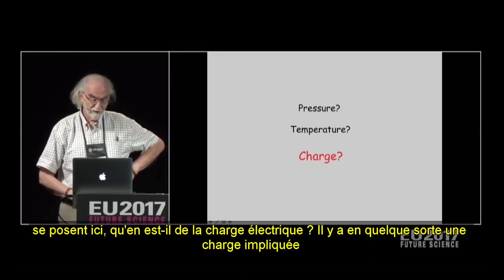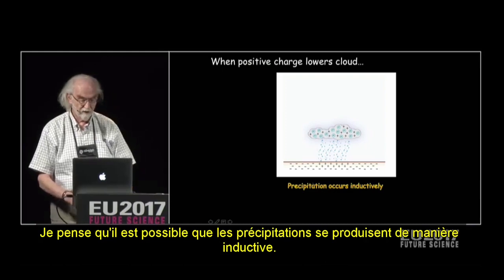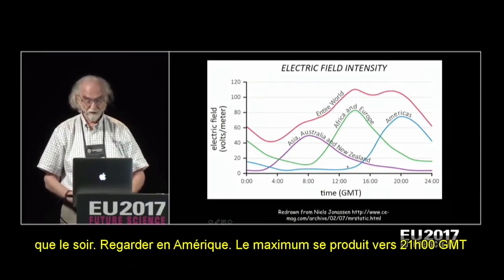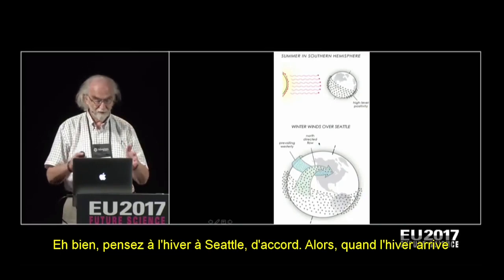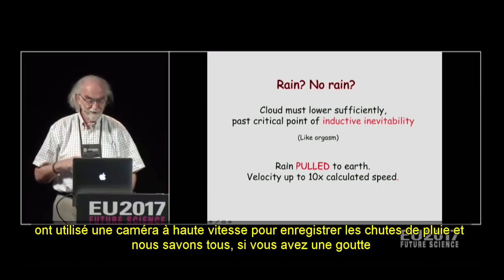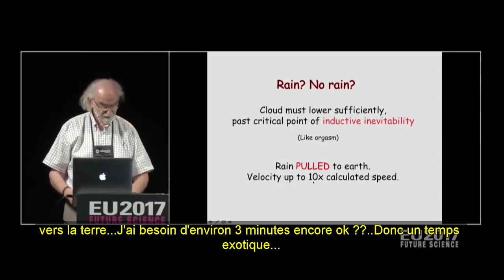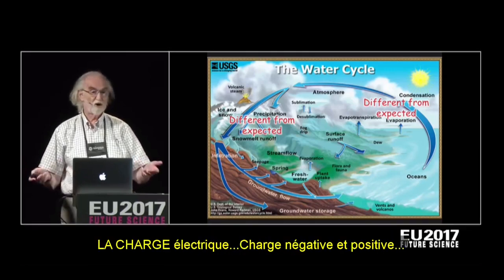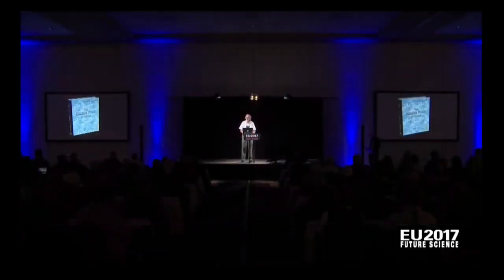Gérald Pollack, conférence 2017 : l'eau (3/3)